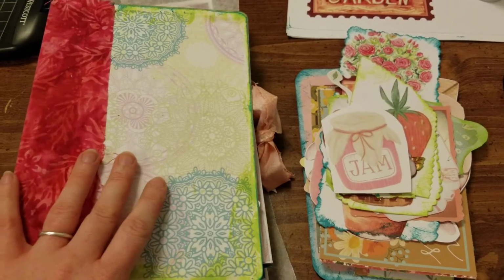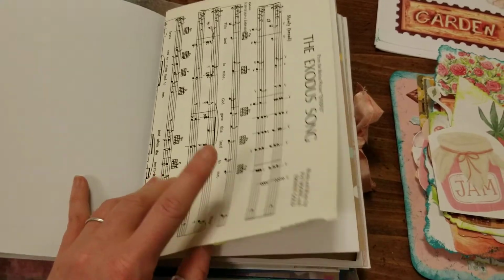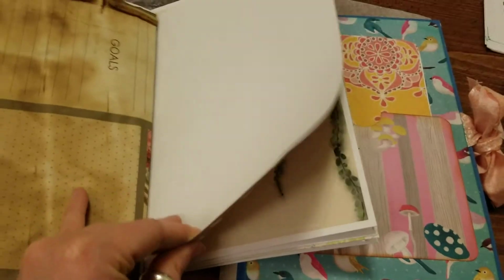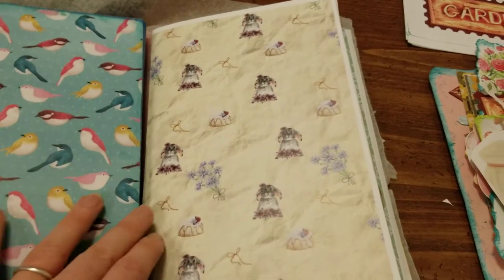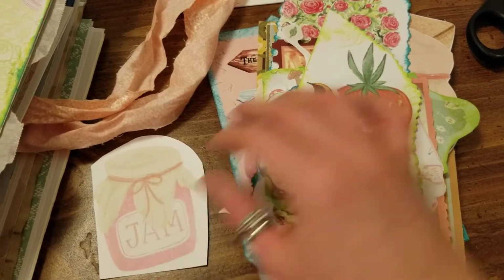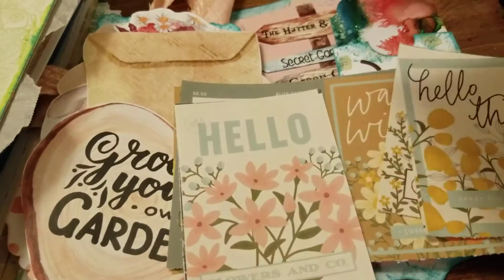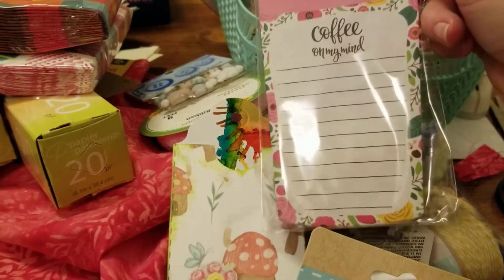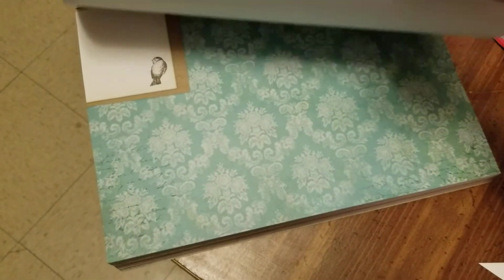My First Digikit ‐ Junk Journal Digikit - Spring Journal With Me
I created my first ever digikit and had it printed today, so of course I had to pick up supplies coordinate! 🤣 Dollar Tree had some major scores, and JoAnn Fabrics had an excellent Heirloom paper pack that I was able to get almost half off! 🌷